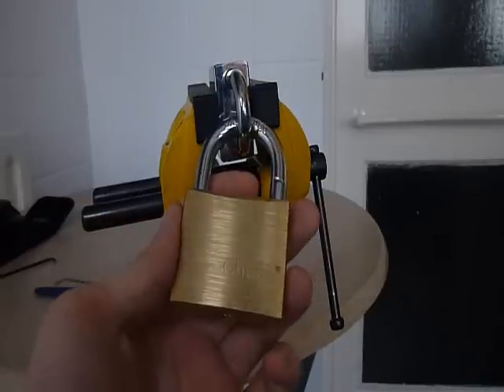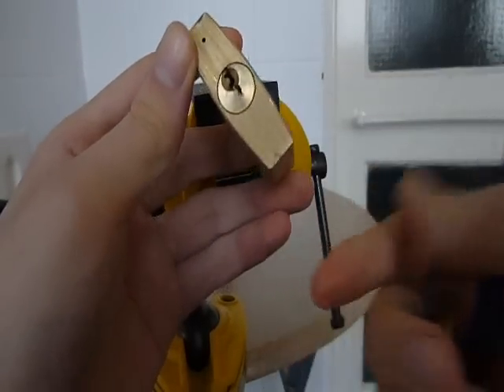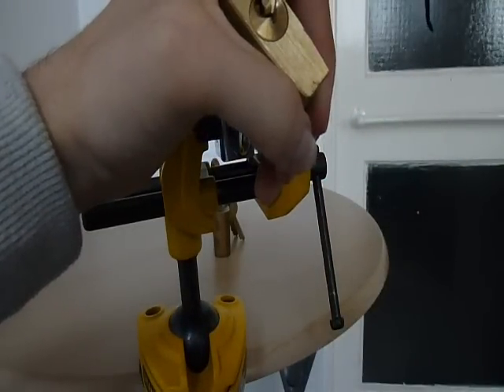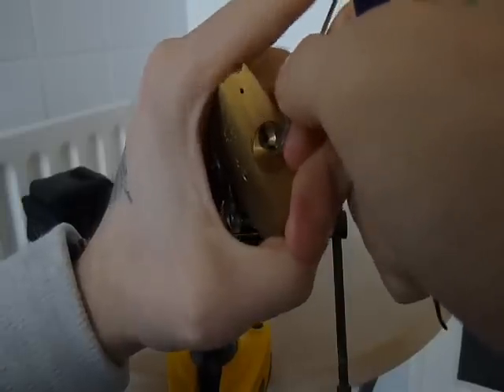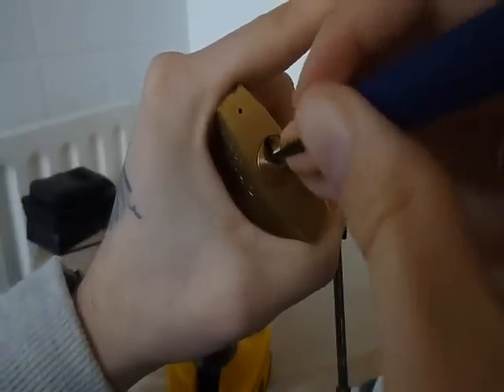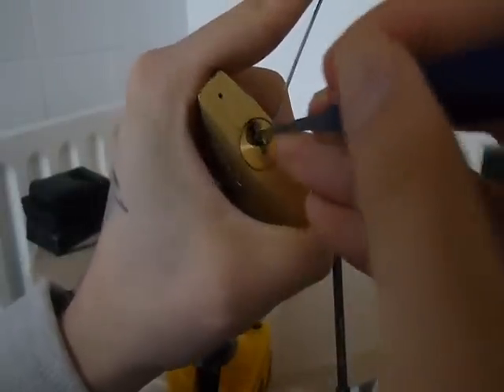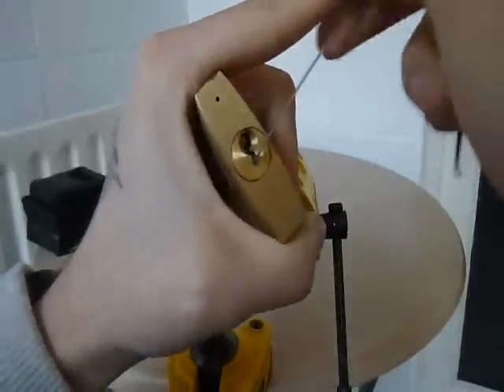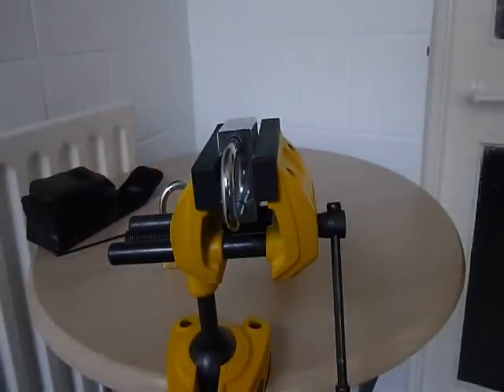Chubb 5 pin padlock picked blind SPP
Proper chubb padlock, none of that union c series shite. She's a fighter!